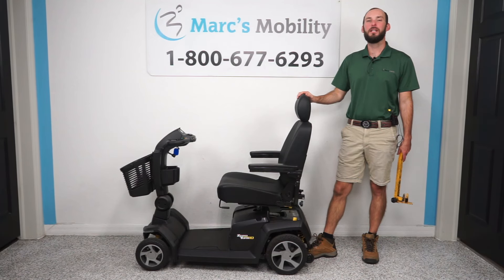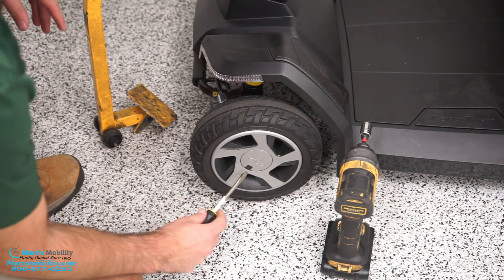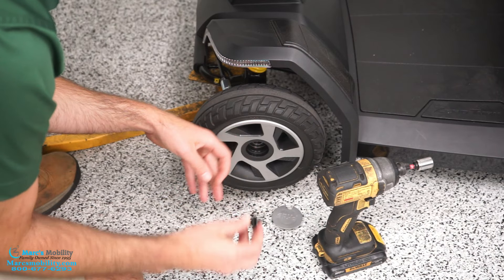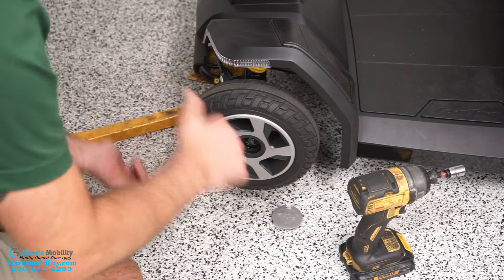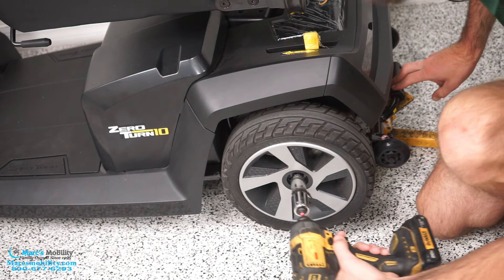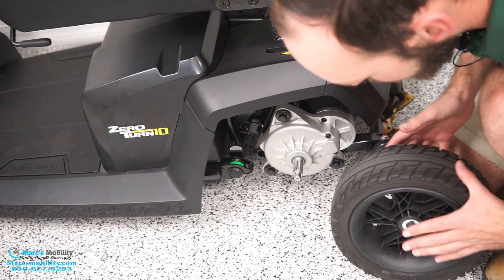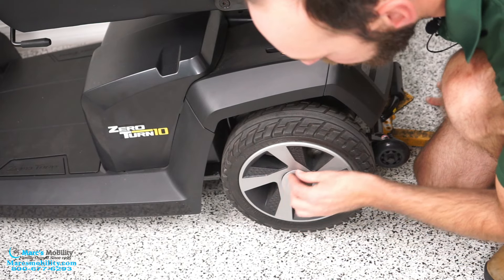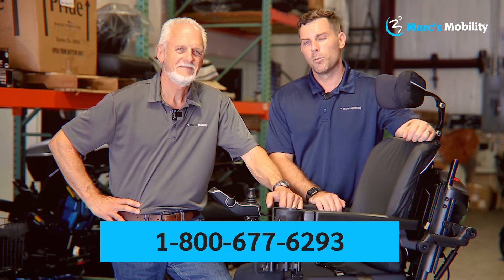Pride Zero Turn 10 - How to Change the Wheels - Front and Rear Tires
The Pride ZT10 Mobility Scooter is the top-notch choice for those who want a dependable, efficient, and comfortable way to move around. It's packed with cutting-edge technology, which offers superior stability both indoors and outdoors - ideal for shopping trips, events, or exploring new trails.

Chapters:
0:00 Intro
0:19 Tools Needed
0:40 Front Wheels
2:22 Rear Wheels
4:25 Outro